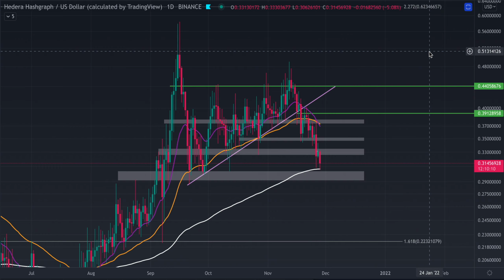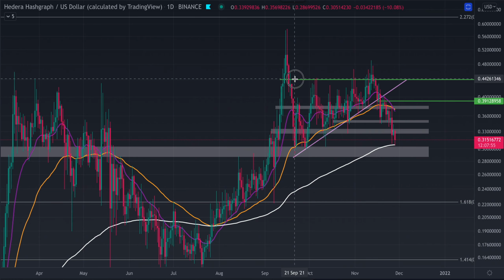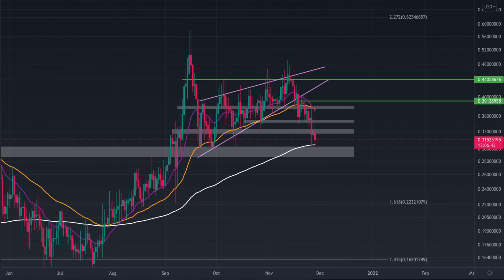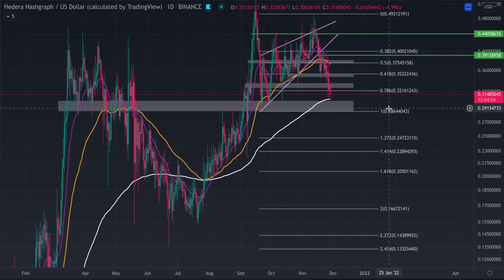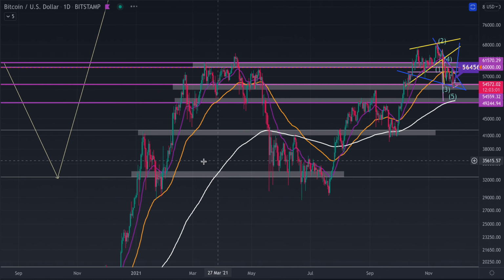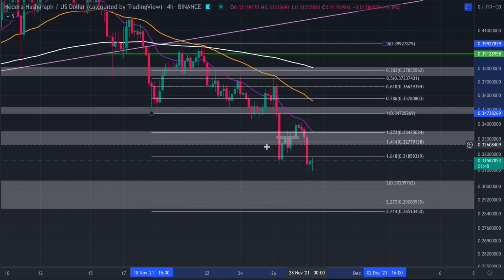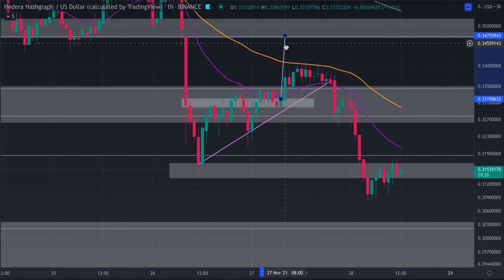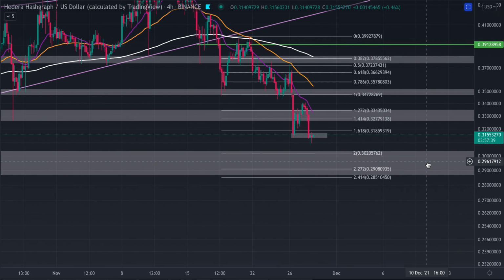HBAR HEDERA HASHGRAPH DOUBLE BOTTOM?